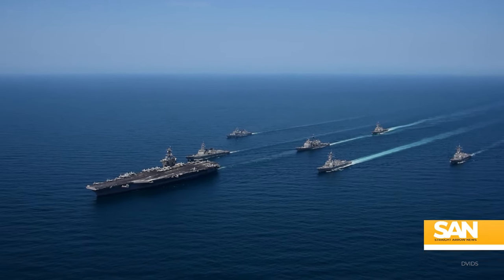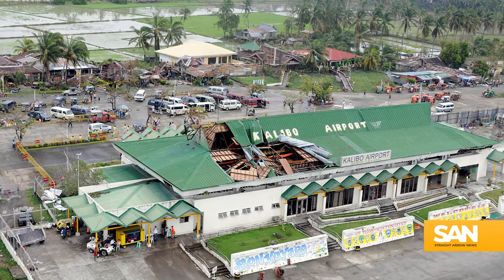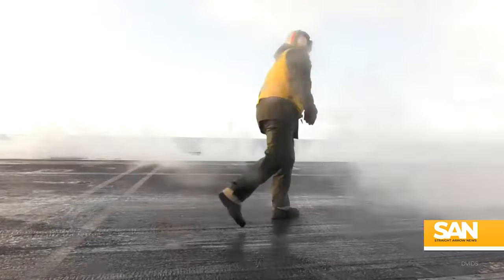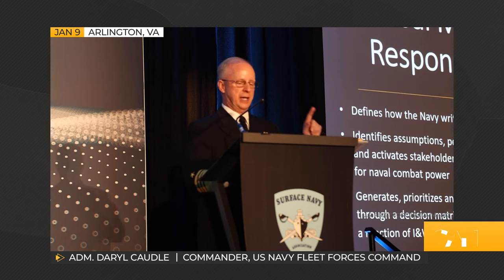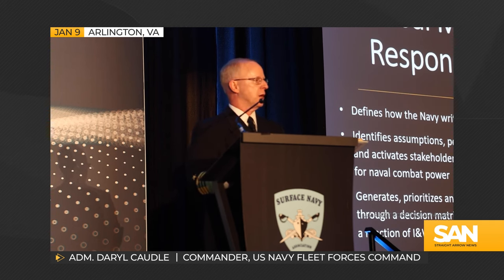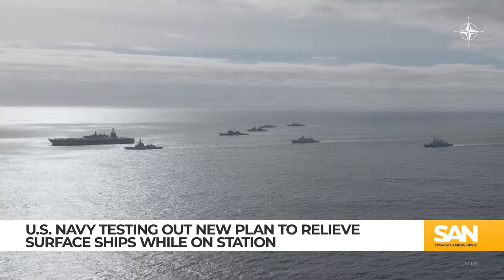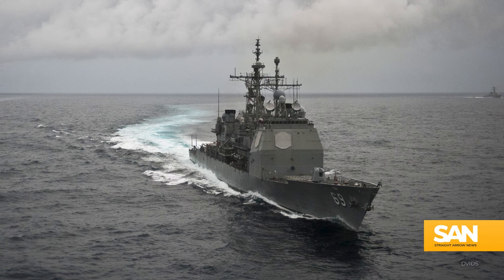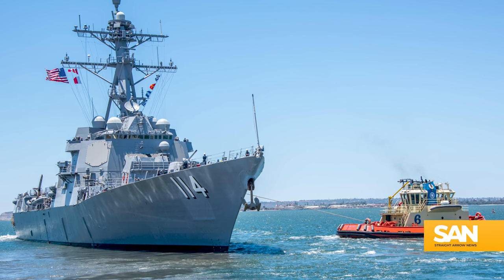US Navy testing new plan to relieve its warships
The United States Navy is an elite maritime force. Its carrier strike groups project American power around the world, protect global shipping lanes, and offer humanitarian aid during disasters. But even the best need to take a break, which is why the Navy is experimenting with a new way to relieve warships while they’re on station.